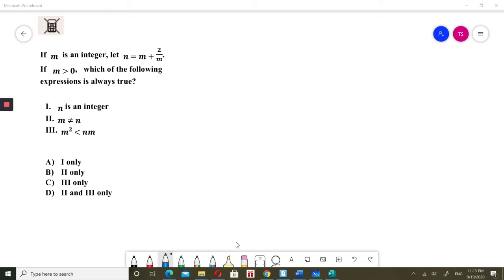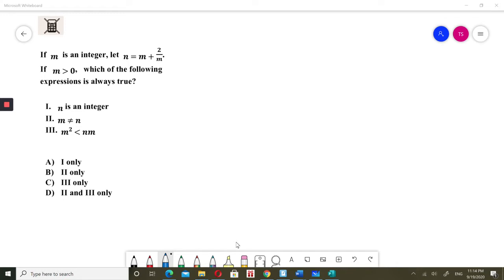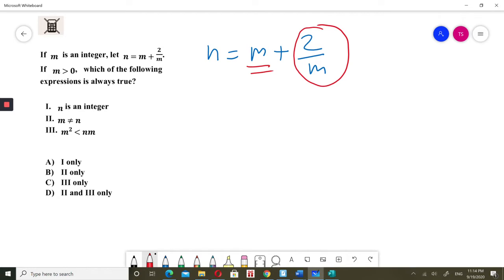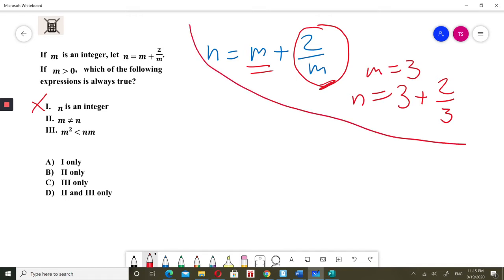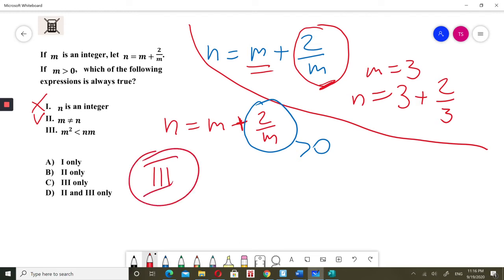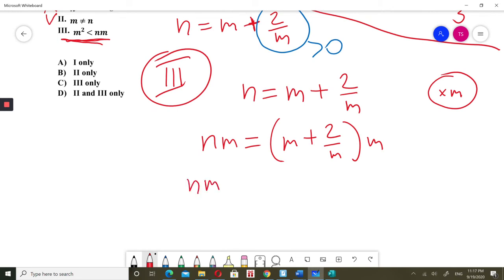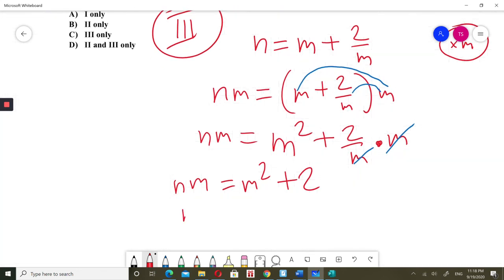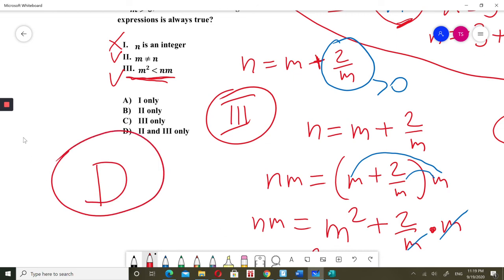SAT Hard Problem 1 (Algebraic Expressions)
My first video about difficult SAT problems.